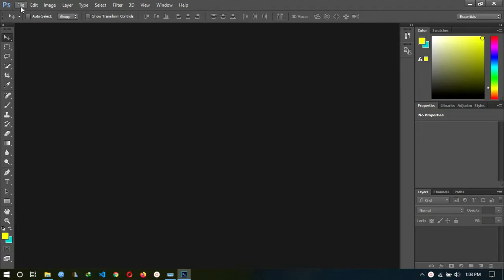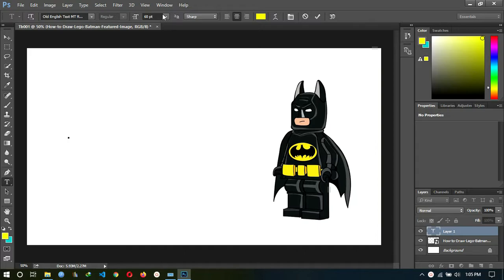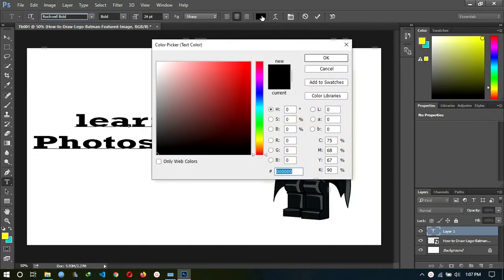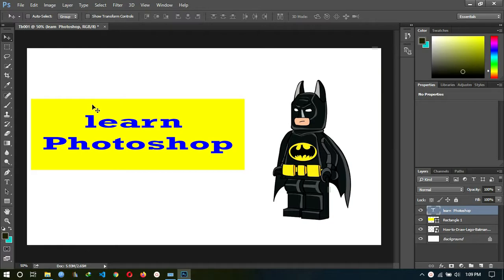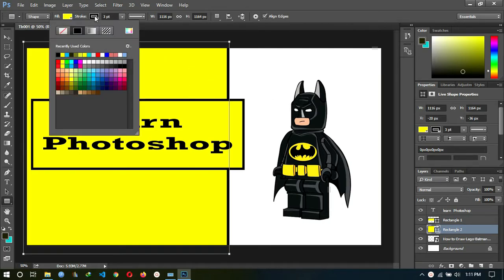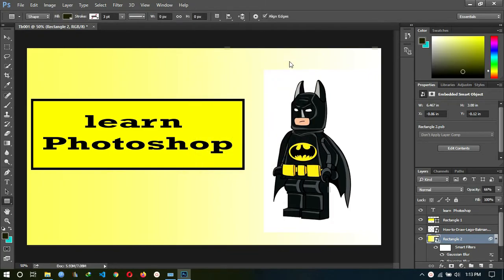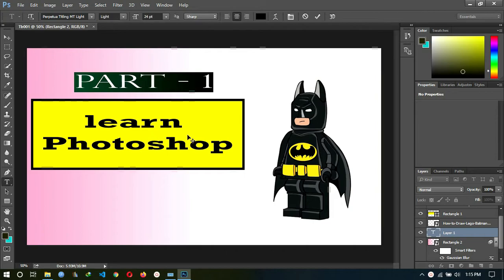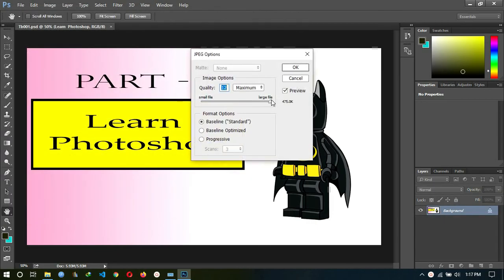Graphics Design - Learn Photoshop for absolute Beginners | Part 1 | How to make YouTube Thumbnail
This is the Part one of a series Graphics Design - Learn Photoshop for absolute Beginners. In this video we learn how to make a thumbnail for a YouTube Video.